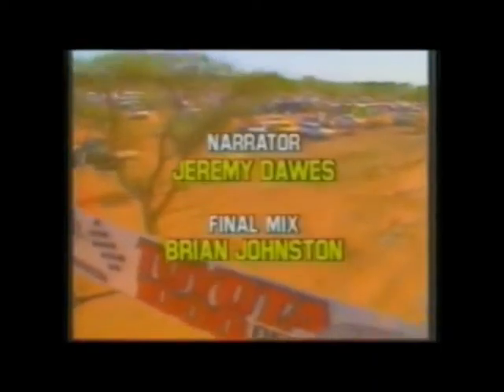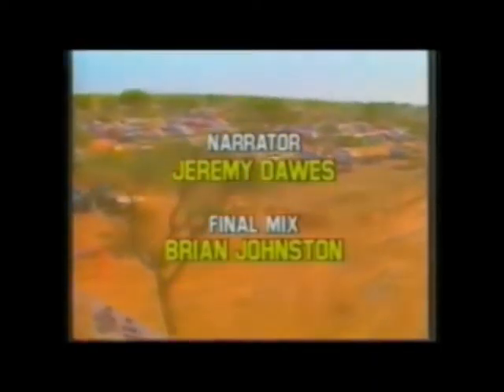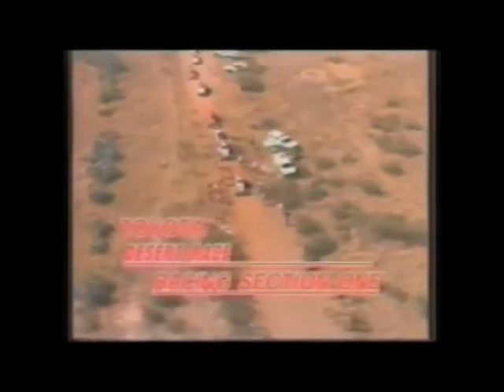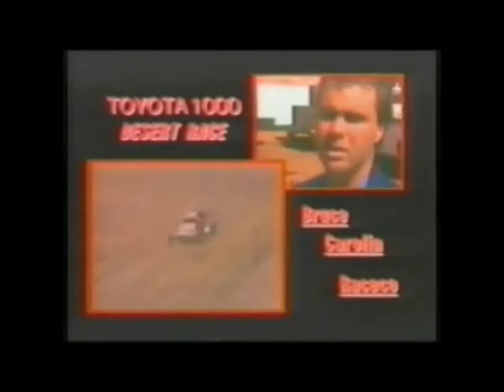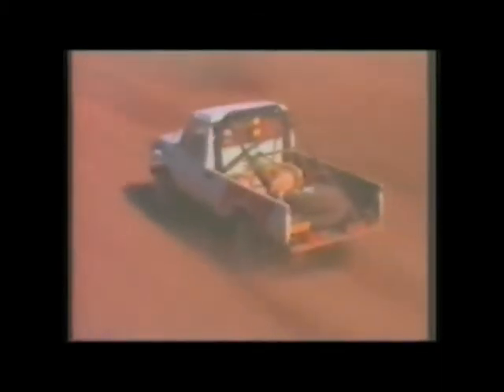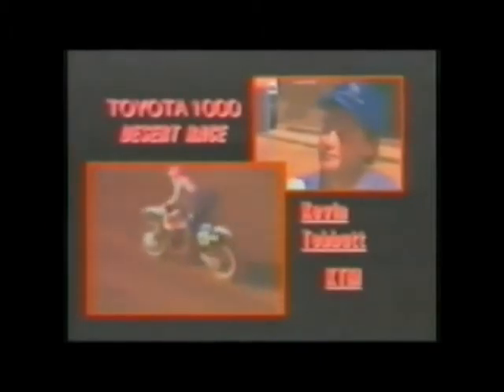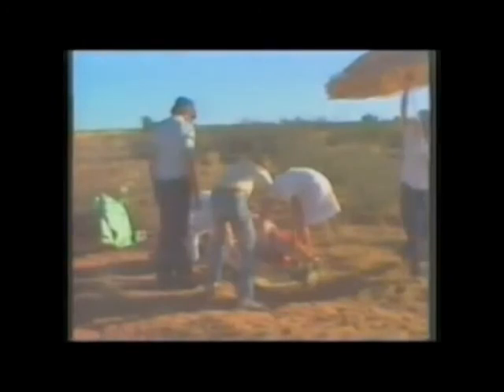1987 - Toyota 1000 Desert Off Road Race - Day 1 of 3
1987 - Toyota 1000 Desert Off Road Race - Day 1 of 3